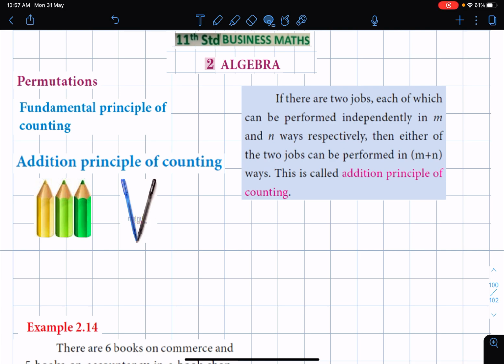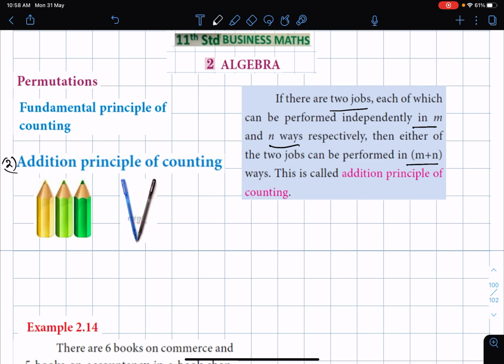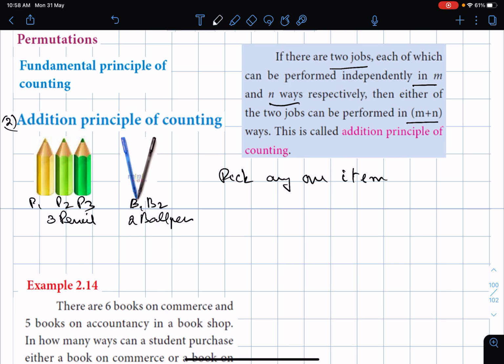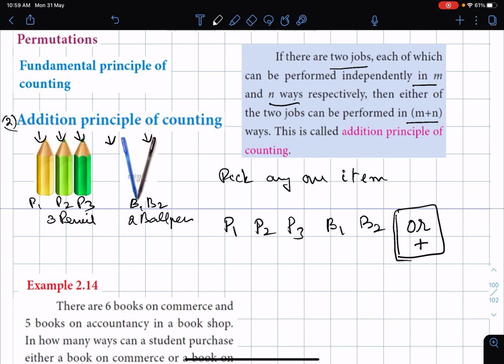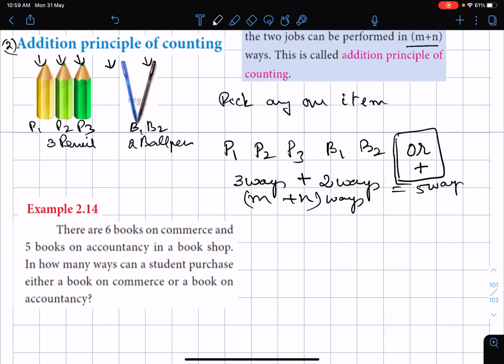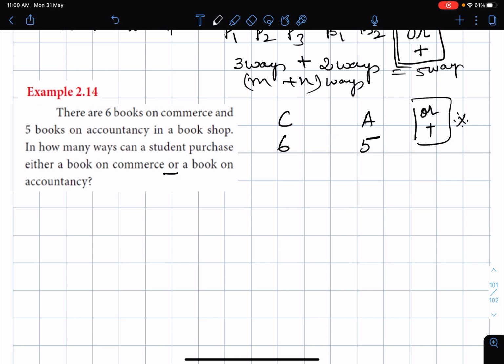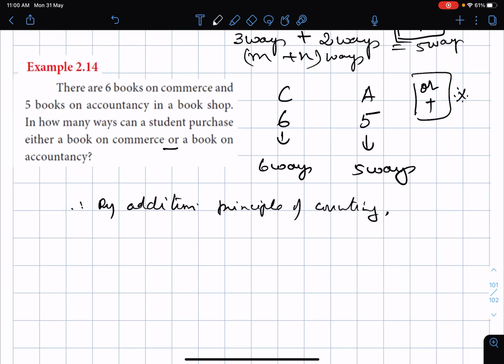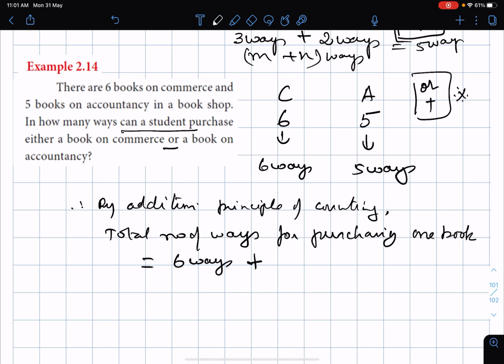Addition Example 2 14 XI BM